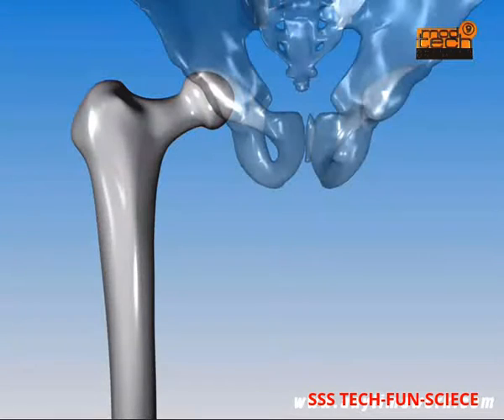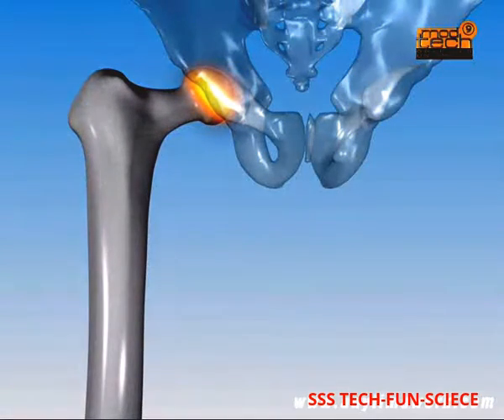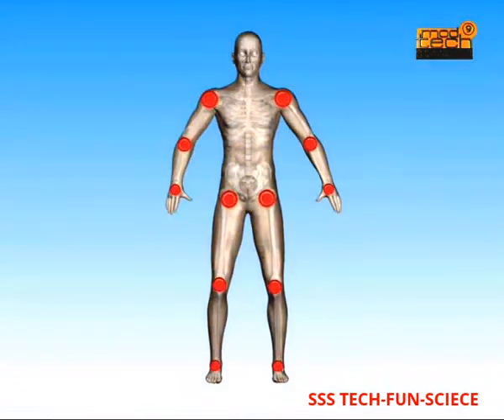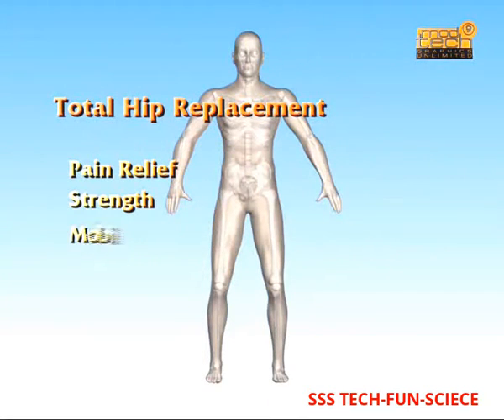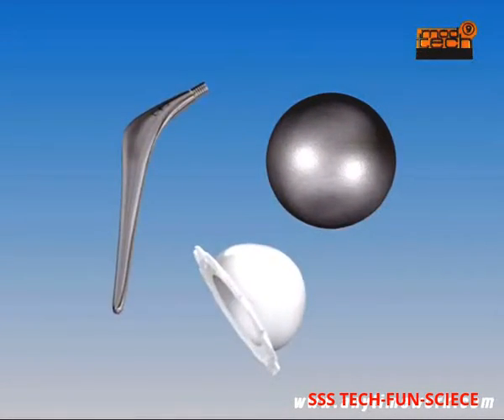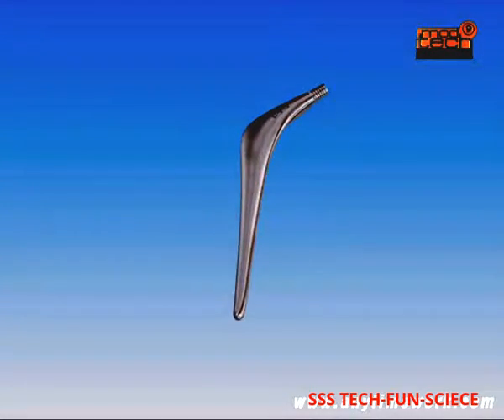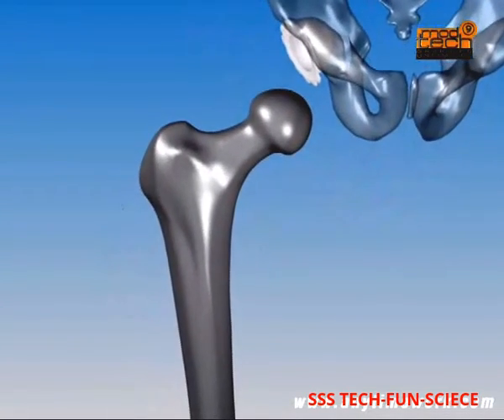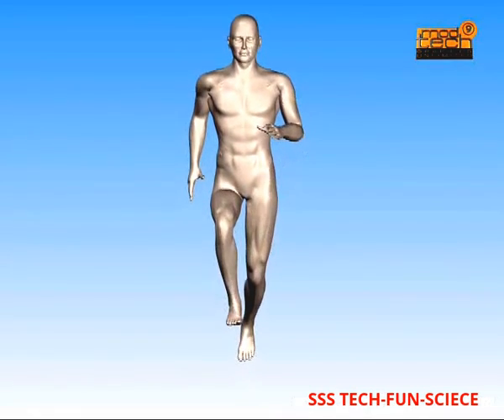Arthritis, Rheumatoid Arthritis, Exclusive 3D Animation video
Description This 3D medical animation gives a brief overview of the anatomy and physiology of a typical synovial joint, explains what arthritis is and how rheumatoid arthritis effects a joint.
Keywords-
arthritis pain relief
rheumatoid arthritis medications
arthritis relief
thumb arthritis
signs of arthritis
natural remedies for arthritis
arthritis remedies
rheumatoid arthritis test
signs of rheumatoid arthritis
ra disease
rheumatoid arthritis cure
basal joint arthritis
rheumatoid arthritis prognosis
arthritis and rheumatology
chronic arthritis
ra treatment
herbs for arthritis
rheumatoid arthritis hands
arthritis knee treatment
herbal remedies for arthritis
symptoms of arthritis in hands
arthritis in wrist
best treatment for arthritis
autoimmune arthritis
natural treatment for arthritis
arthritis disease
different types of arthritis
arthritis in feet
types of rheumatoid arthritis
joint pain treatment
arthritis care
joint inflammation
hip arthritis symptoms
medicine for arthritis pain
natural remedies for rheumatoid arthritis
severe arthritis
rheumatism treatment
lyme arthritis
exercise for arthritis
food for arthritis
arthritis prevention
natural cure for arthritis
arthritis pain in knee
pathophysiology of rheumatoid arthritis
ankle arthritis
psoriatic arthritis treatment
joint arthritis
knee arthritis symptoms
joint relief
cervical arthritis
osteoarthritis diet
signs and symptoms of rheumatoid arthritis
rheumatic pain
rheumatoid arthritis rash
early signs of rheumatoid arthritis
arthritis help
rheumatoid arthritis blood test
can arthritis be cured
rheumatoid arthritis natural treatment
is rheumatoid arthritis an autoimmune disease
is rheumatoid arthritis hereditary
treatment for arthritis in hands
arthritis in elbow
arthritis doctor
is arthritis curable
psoriatic arthritis diet
arthritis diagnosis
arthritis in foot
neck arthritis symptoms
गठिया दर्द से राहत
관절염 통증 완화

关节炎疼痛缓解
arthritis smertelindring
Arthritis Schmerzlinderung
関節炎の痛みの軽減
leddgikt smertelindring
облегчение боли при артрите
alivio del dolor de la artritis
qué tipo de enfermedad es la artritis reumatoide
какой тип заболевания - ревматоидный артрит
どのタイプの疾患が関節リウマチであるか